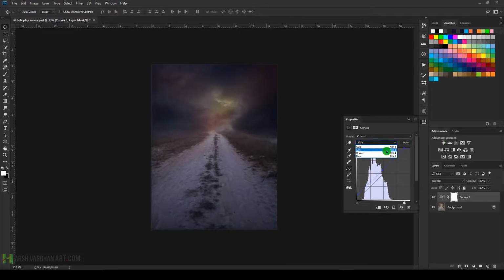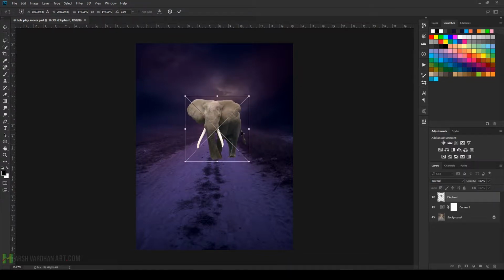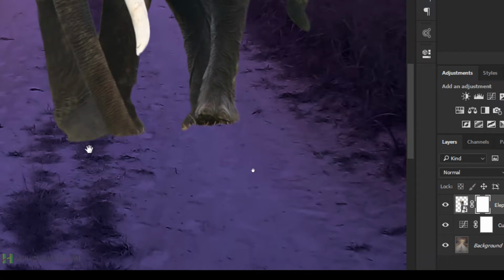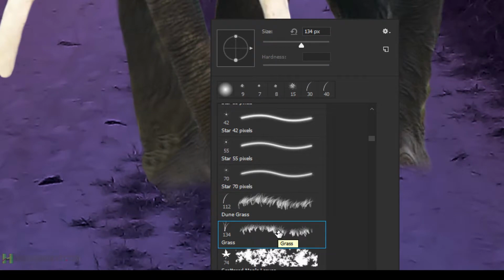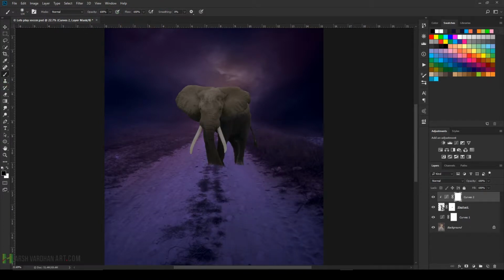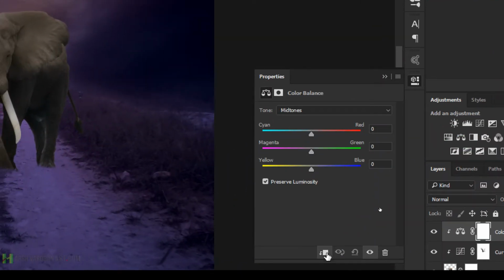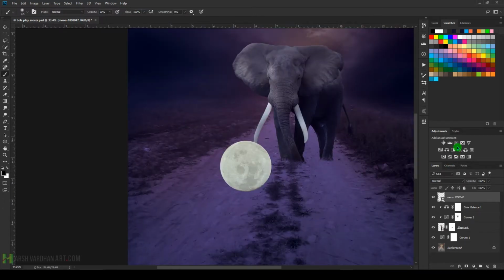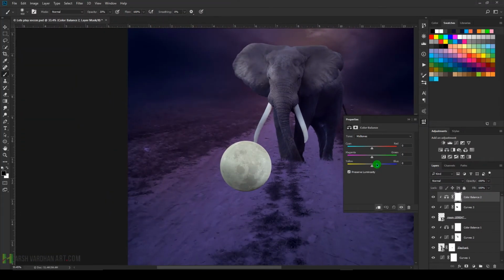Free Preview-Lets Play Soccer-Photo manipulation in Photoshop-English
Photo Manipulation in Adobe Photoshop